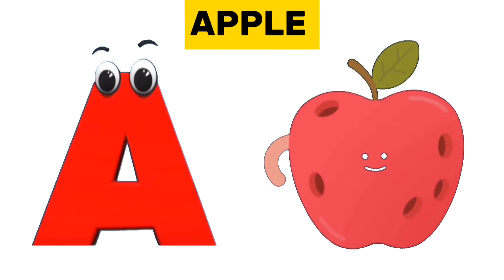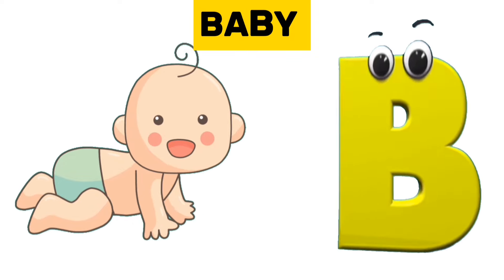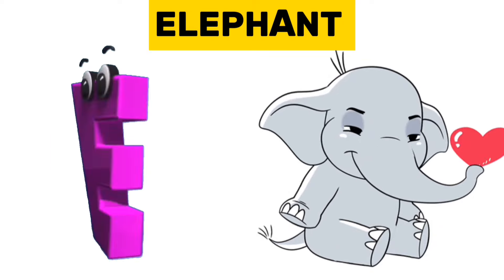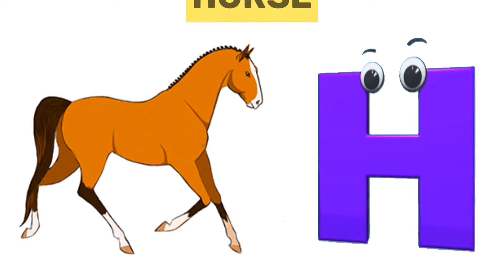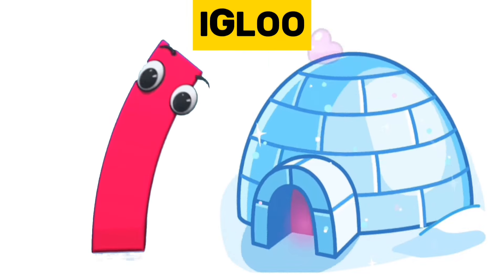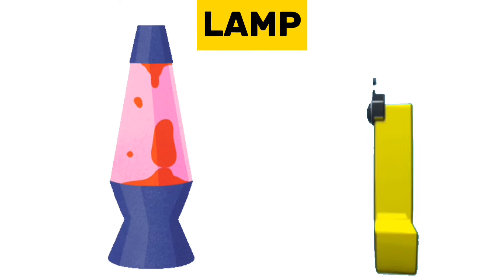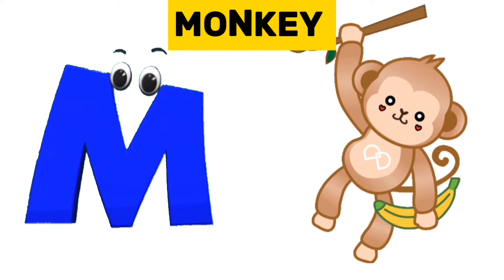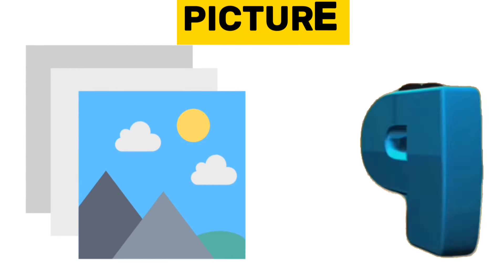Nursery Rhymes, A is for Apple, ABC Phonic Song - Toddler Learning Video Songs